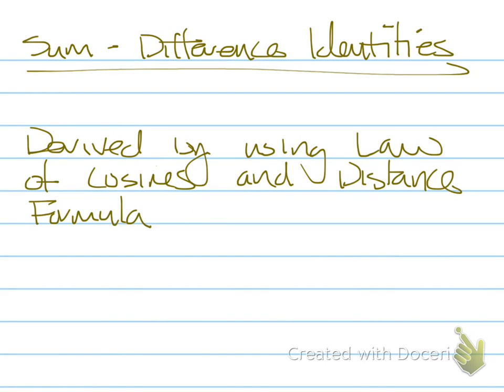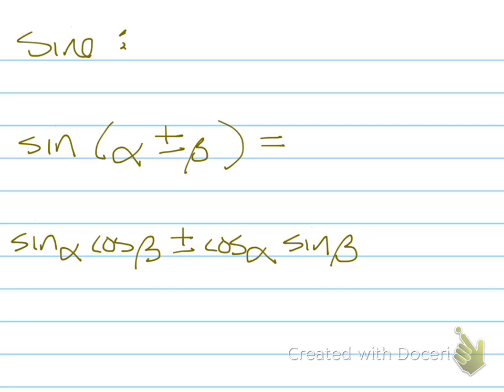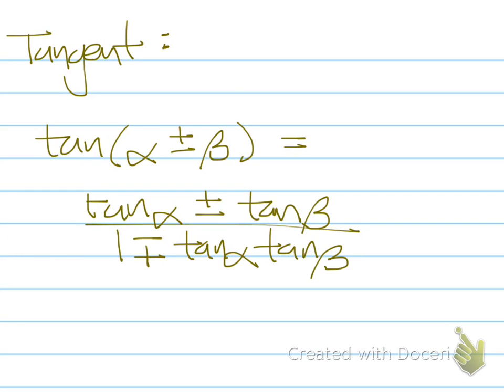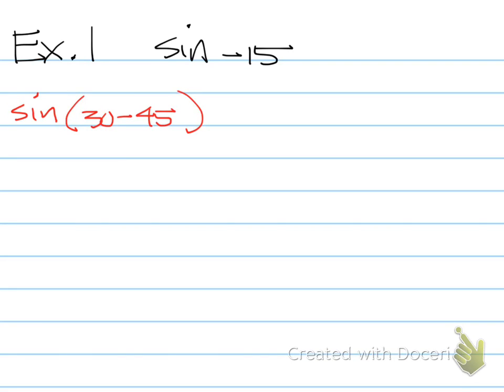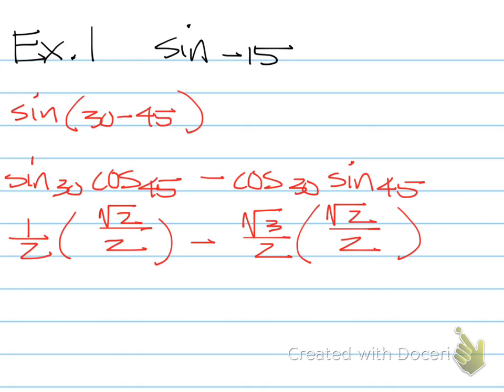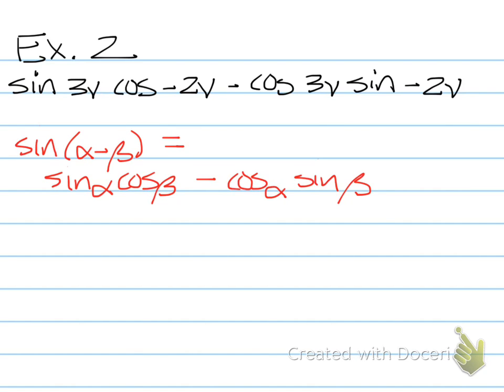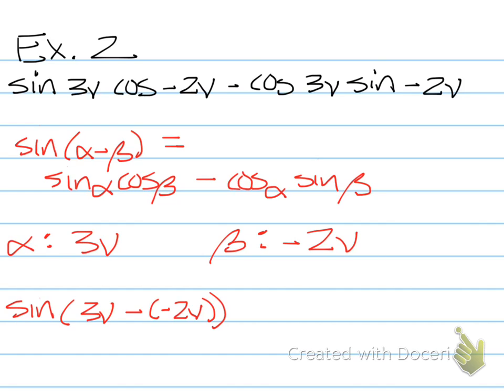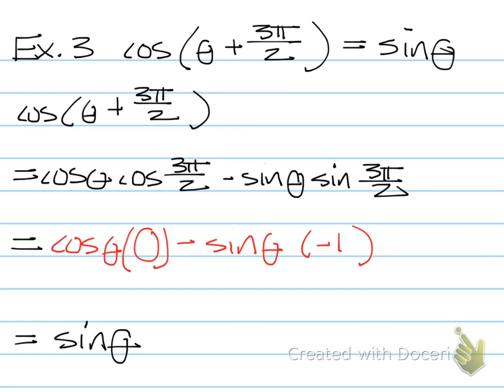Sum Difference Identities